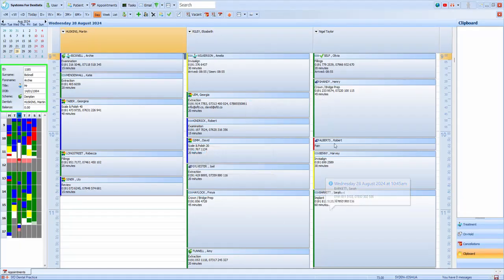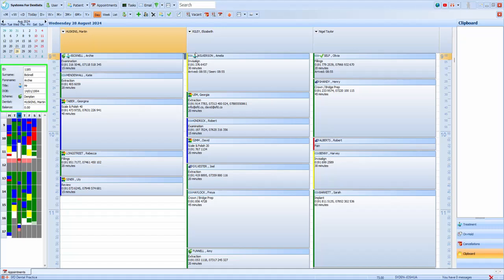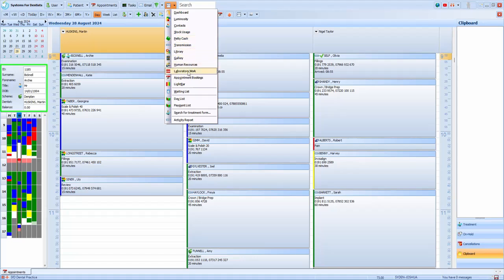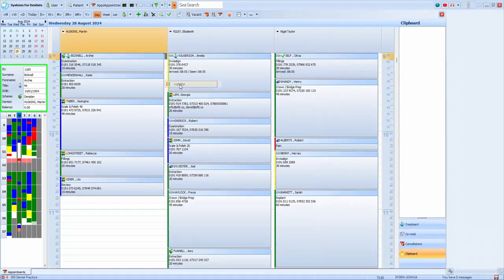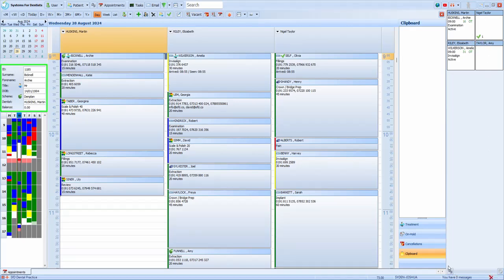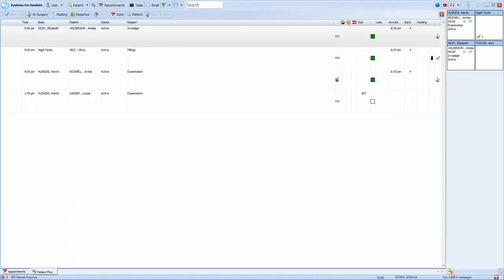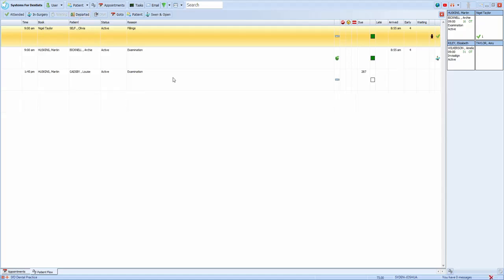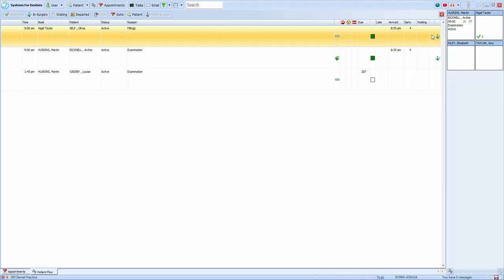How to Use the Light Bar and Patient Flow